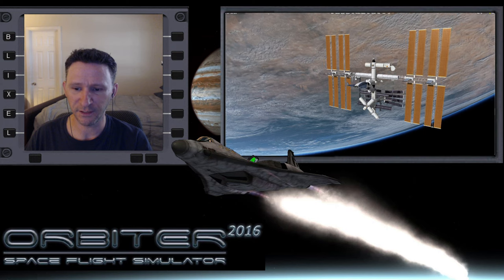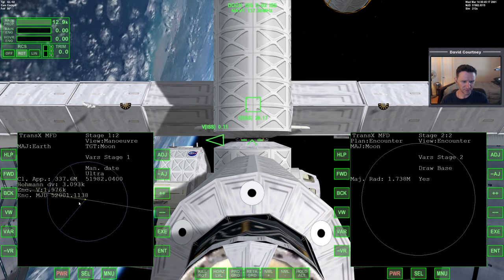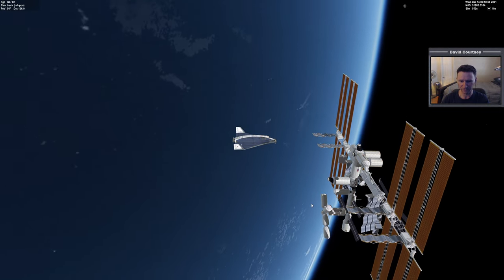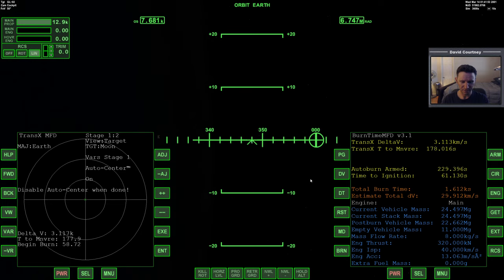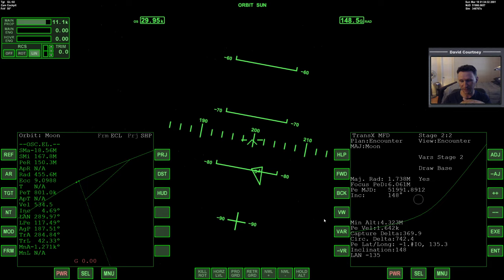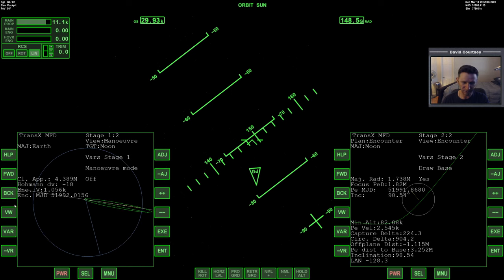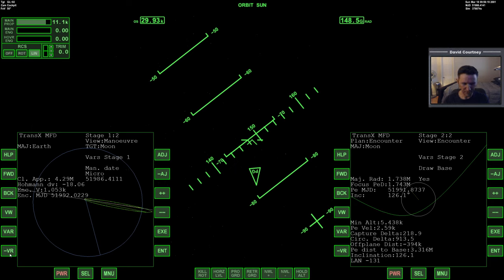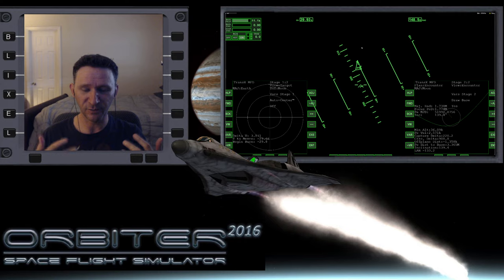Orbiter 2016 - [Part 1] ISS to Brighton Beach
This video was recorded May 30, 2021